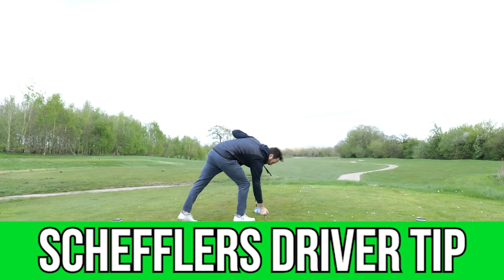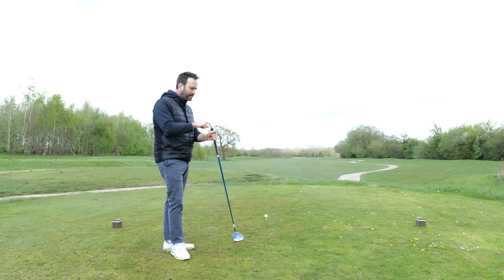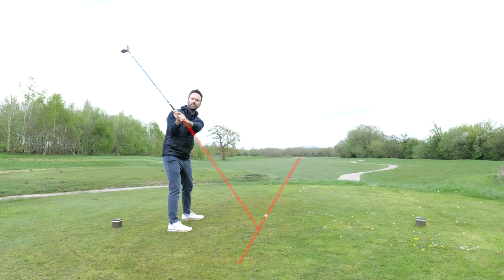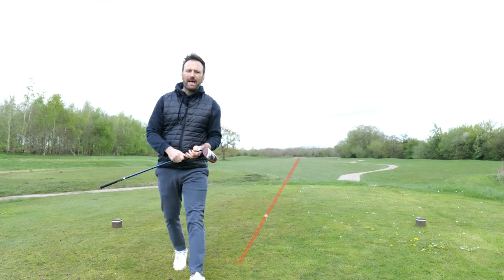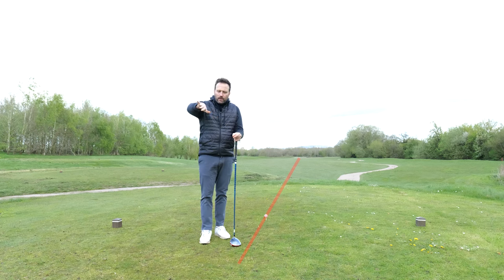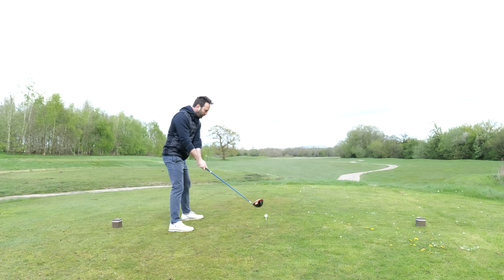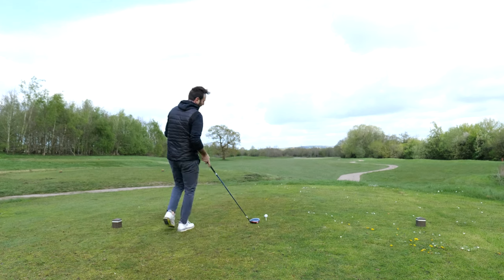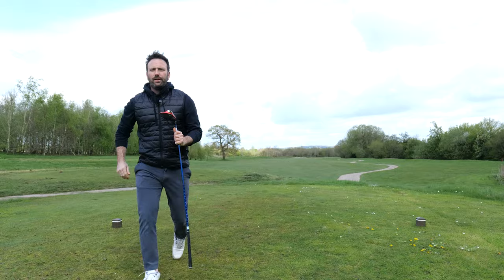Scottie Scheffler Does This to Make Driver Easy